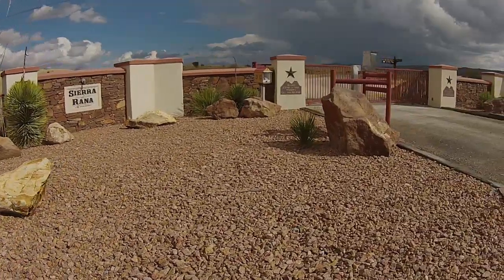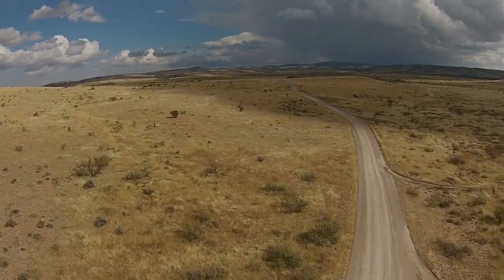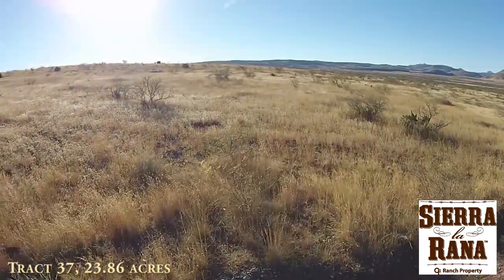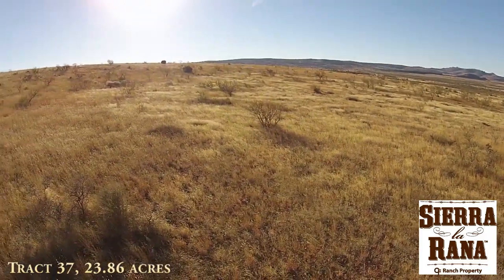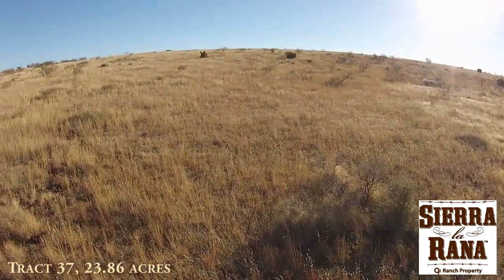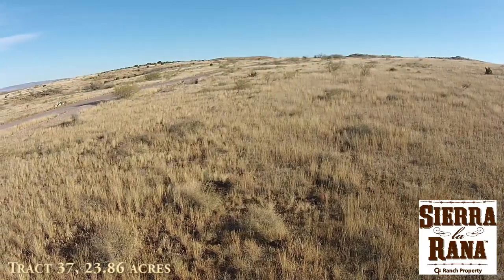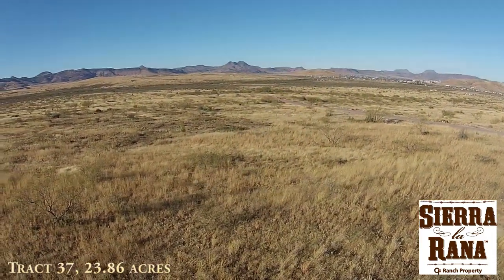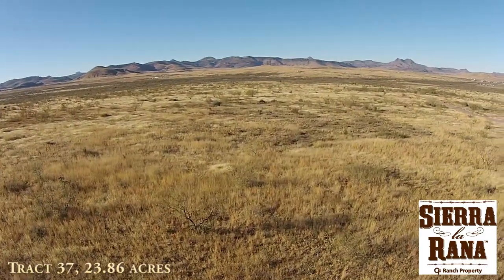Alpine, Texas Real Estate at Sierra La Rana – Tract 37 (Winter Video)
Because of the even terrain Tract 37 offers building sites from the roadside all the way to the back of the property which is in a West Texas Gated Community.   It has amazing unobstructed views of the Texas Mountains to the west and south and a view of Alpine in the distance.